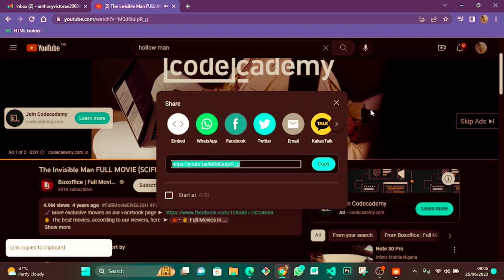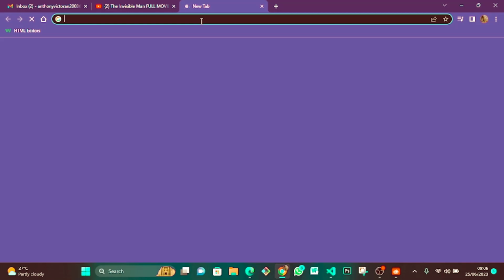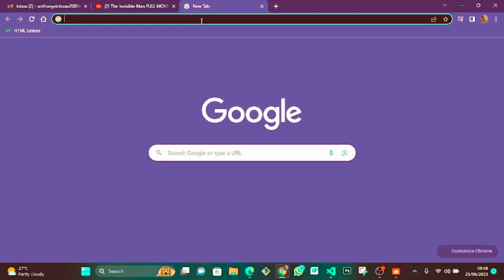Downloading a YouTube video Direct in to your computer or mobile Phone.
In this video we gonna be learning how to download a video from YouTube, facebook, twitter and Instagram direct in to you computer or your mobile. and guess what is completely free with no cost all and you gonna have as long as you want it saved on your device and the amazing part is that you will be watching it offline without visiting the youTube app or turning on you data or wi-fi connection. it sounds interesting right? so without further or do lets dive in o the tutorial.